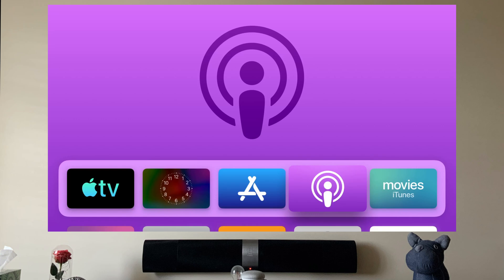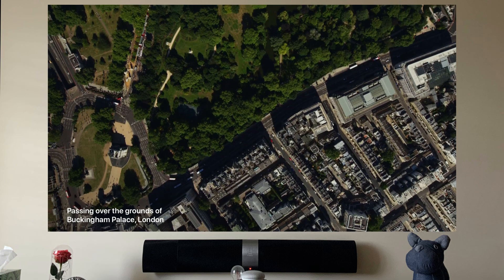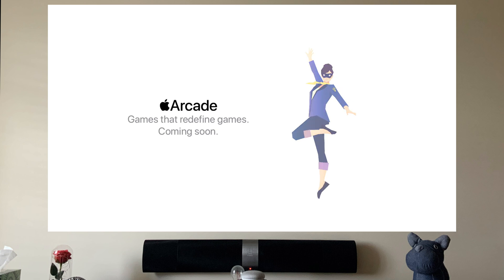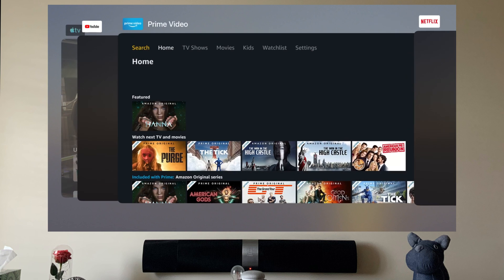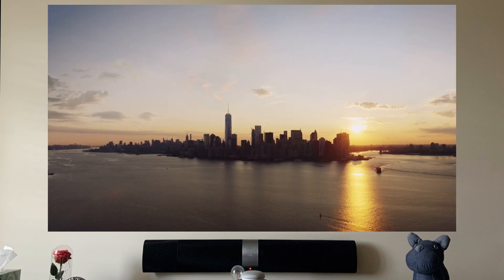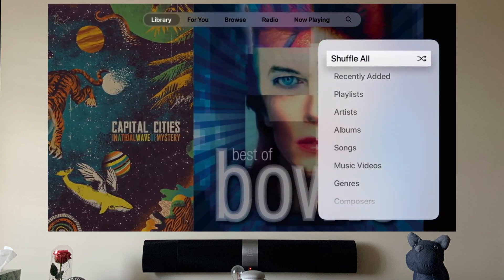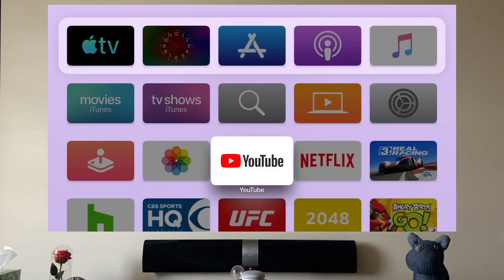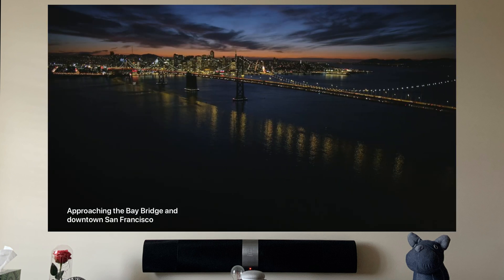What’s New: tvOS 13 - Best Features!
Here we will review a few of the BEST Features of tvOS 13 and what it looks like coming from WWCS 2019 Apple Event.

Insta360 Products:
ONE X:

Stay Grateful :)